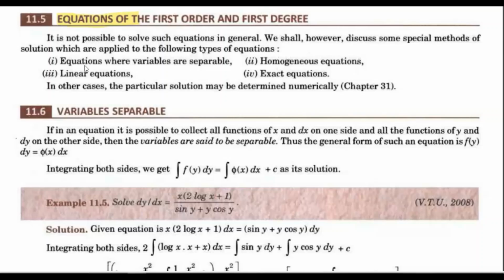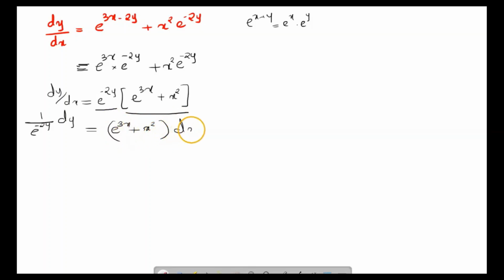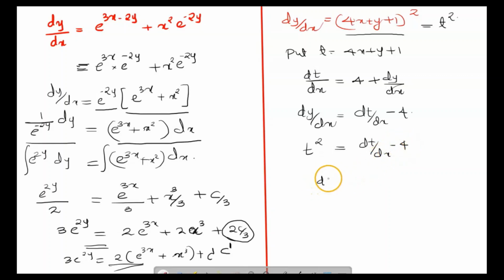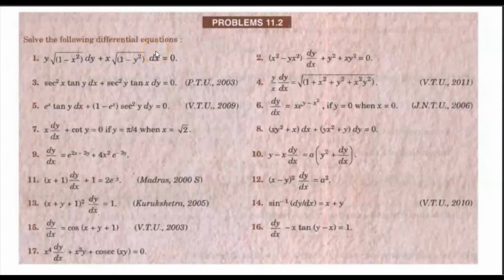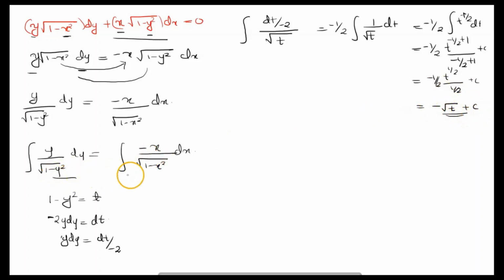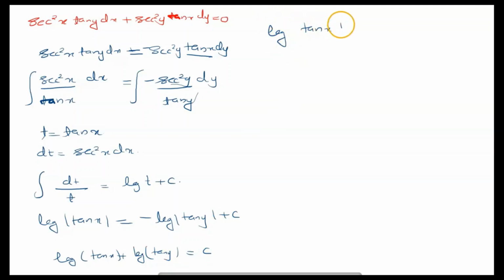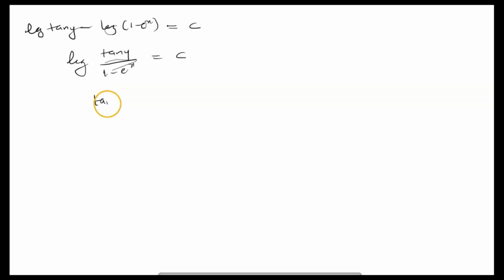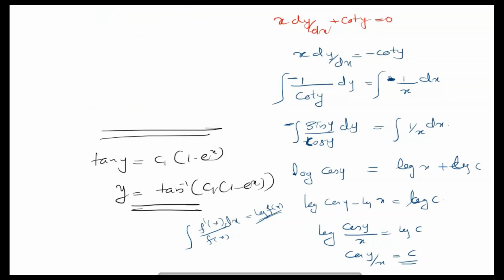Variable Separable Method | Solutions of Differential Equations | Exercise 11.2 | B.S Grewal